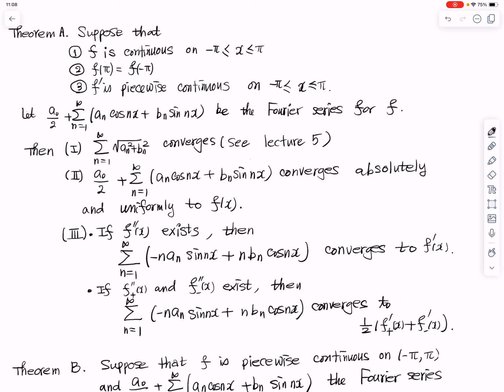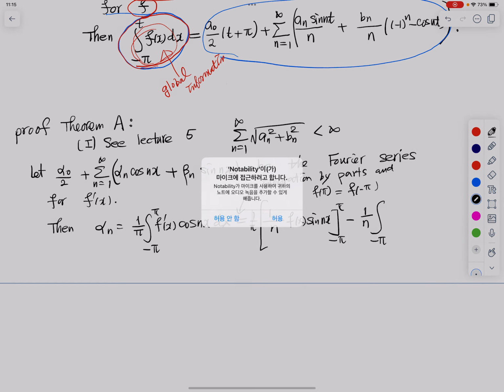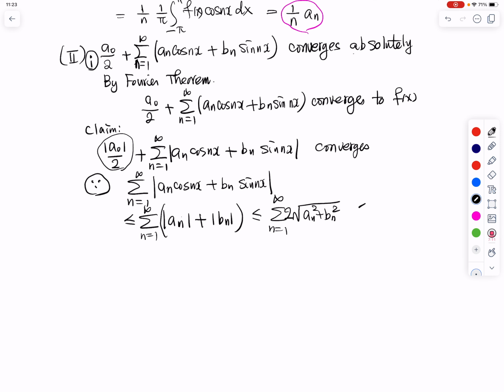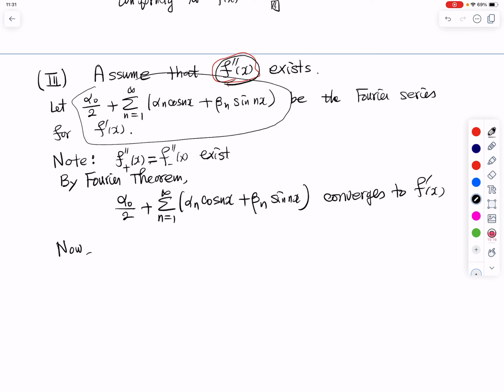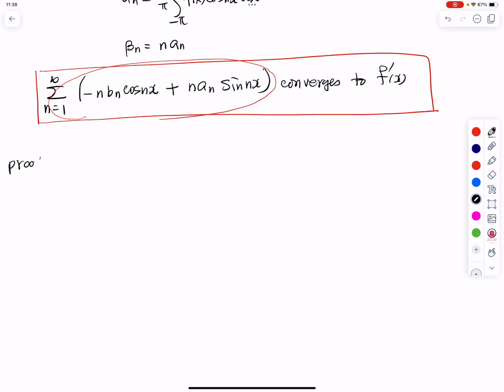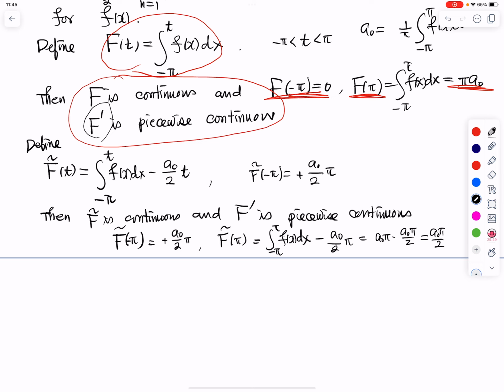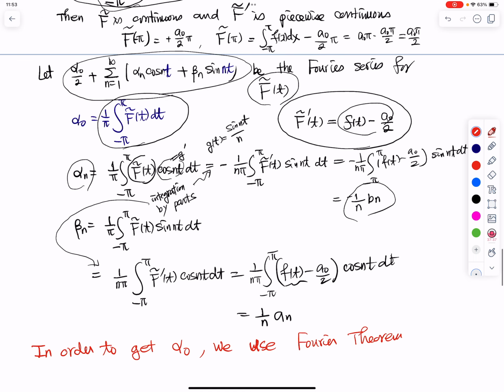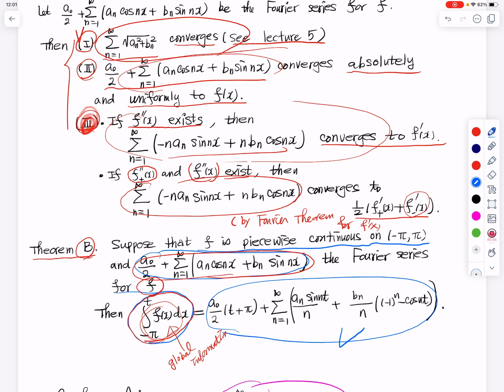Lecture 7(PDEs): Convergence Theorems for Fourier Series(differentiation and integration)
Convergence theorems for Fourier series(differentiation and integration)